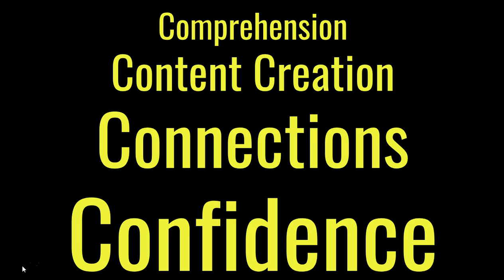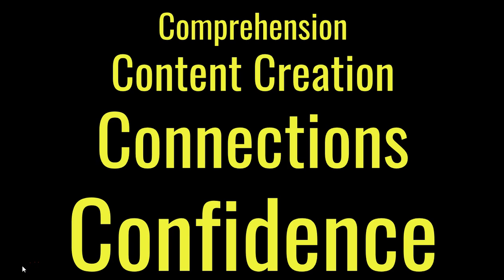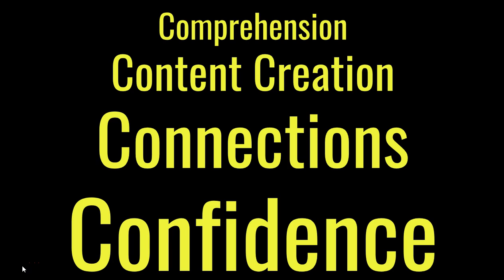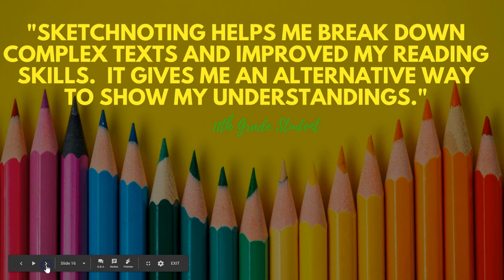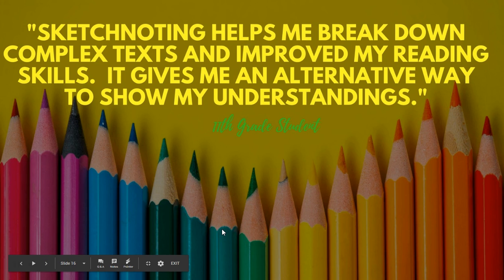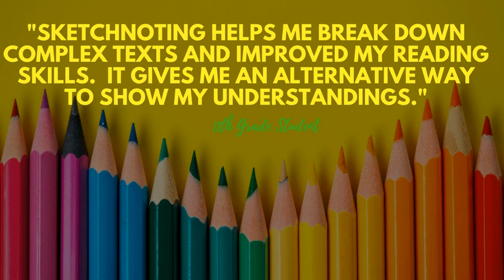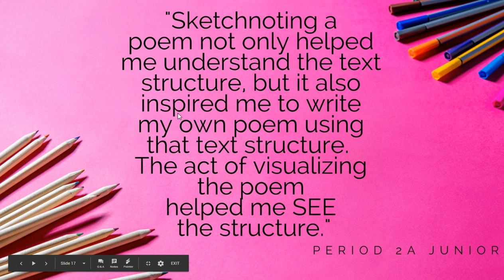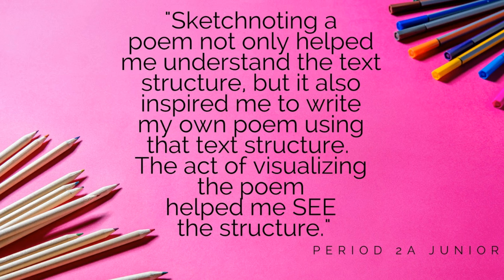Benefits of Sketchnoting: High School Student Reflections